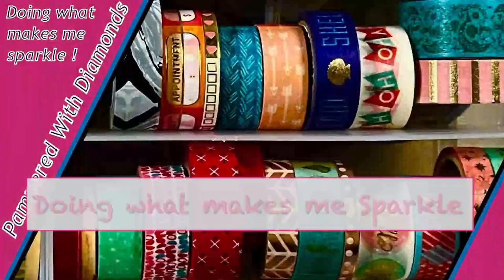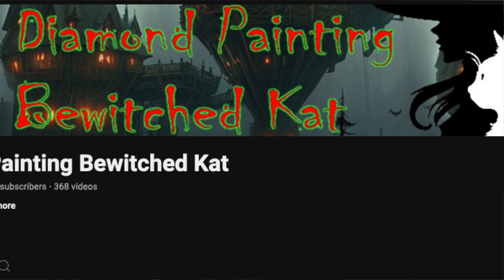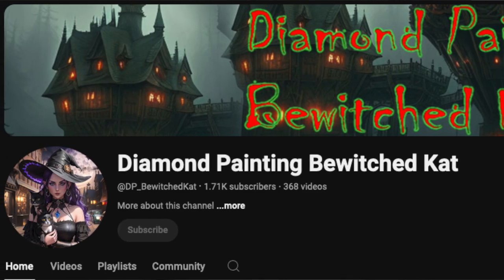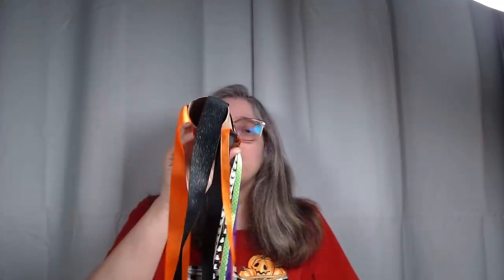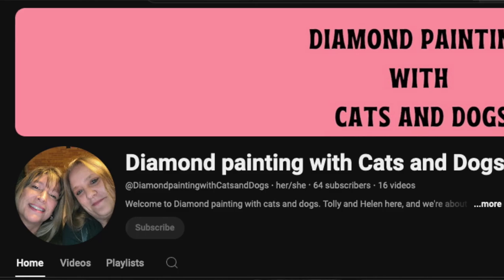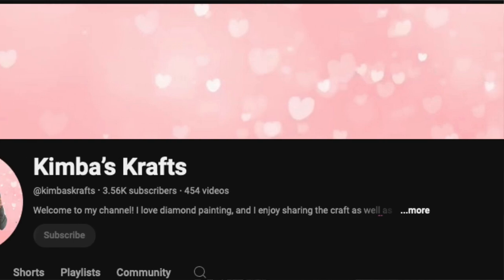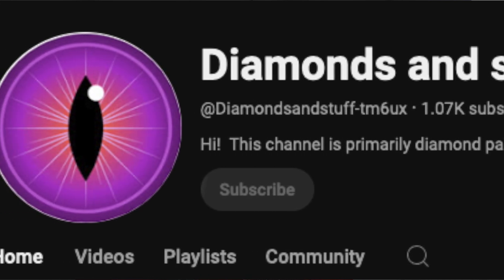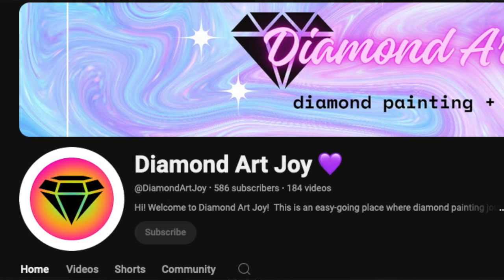Youtube Diamond Painters Shout Out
It's Shout Out Friday!

Diamond Painting YouTube Creator Shout-outs for Friday the 13th.

Current Paintings in Progress:
Name: Diamond Art Club Mystery #59
Size: 89x60cm
Drills: Square
Colors: 61
86037 Diamonds

Working on 21st square...